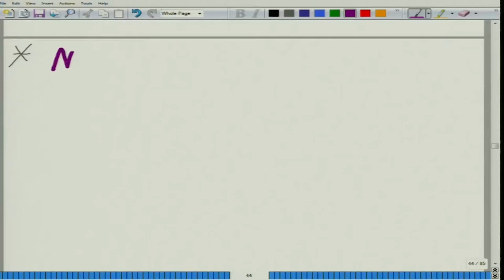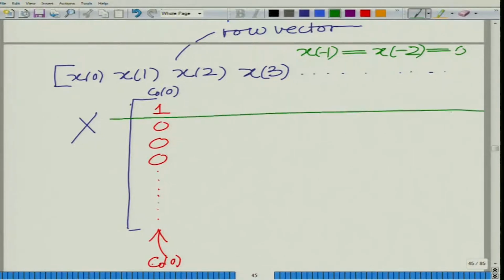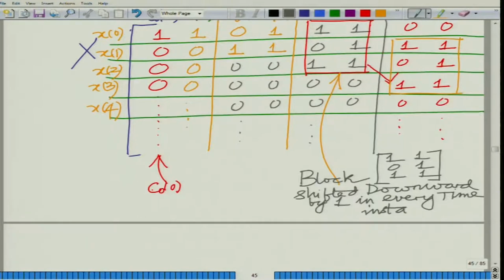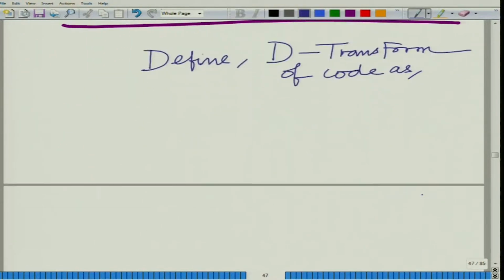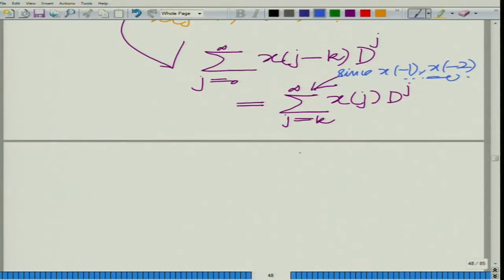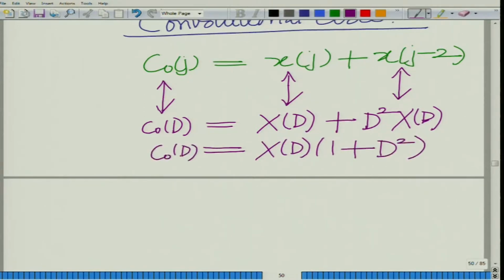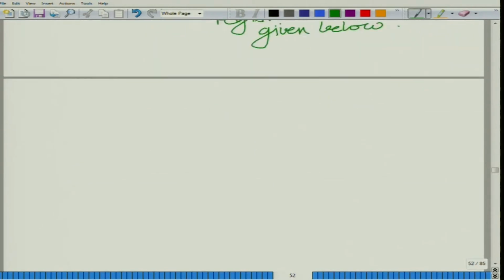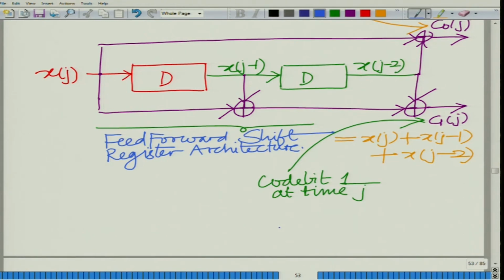Matrix Representation of Convolutional Codes